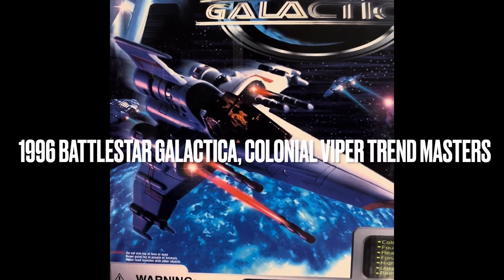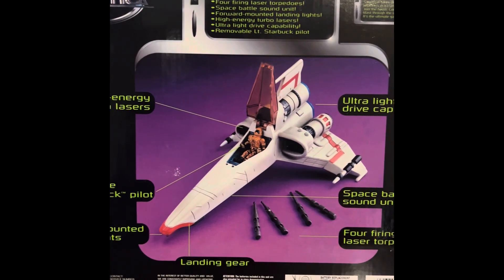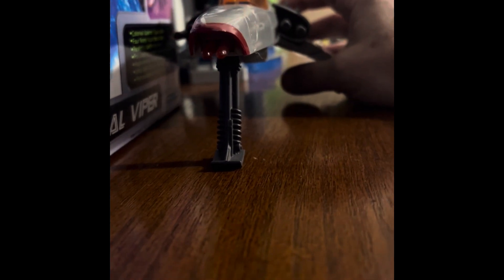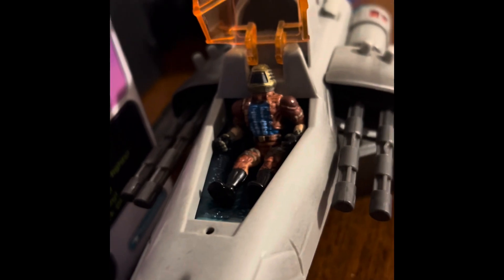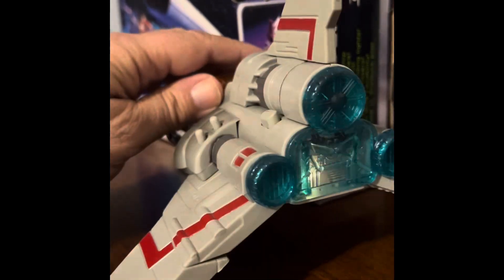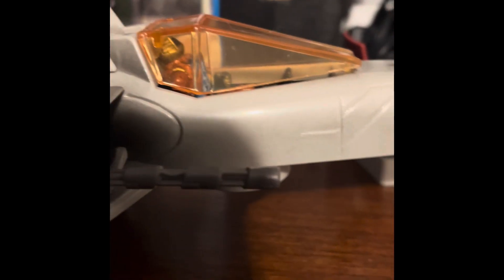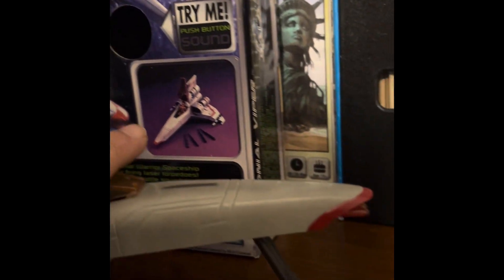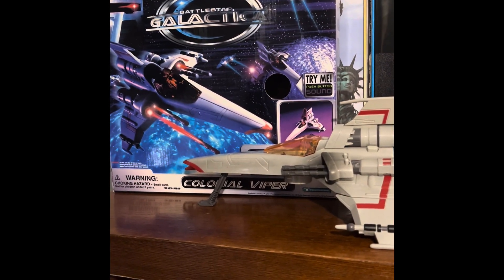Battlestar Galactica Colonial Viper 1996 TrendMasters